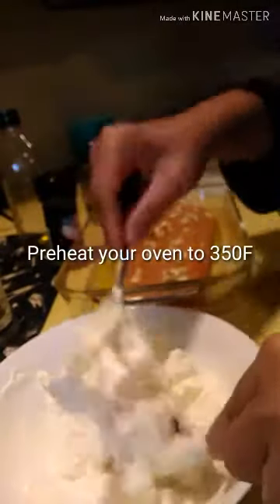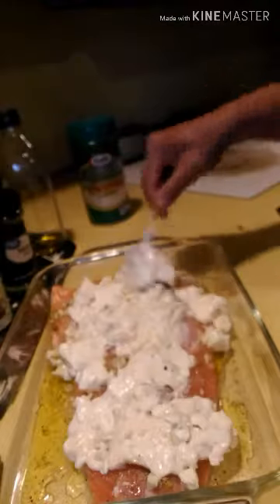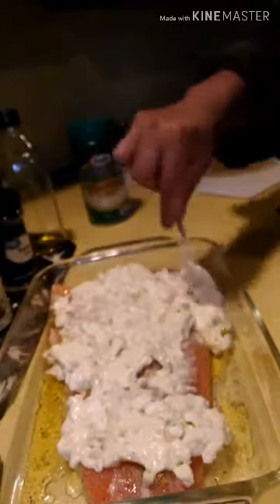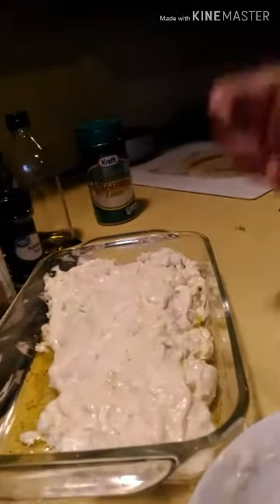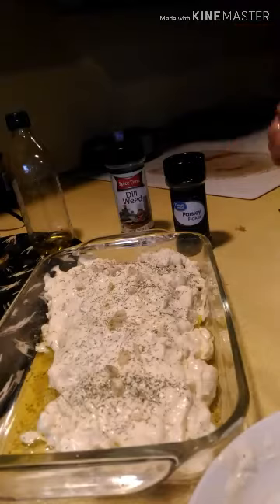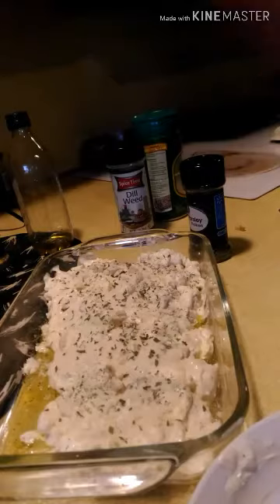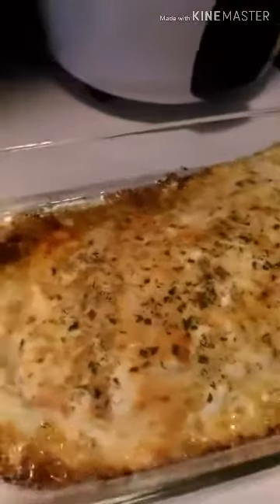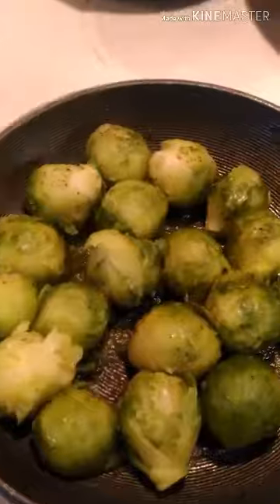Bake Salmon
You need
Salmon
Olive oil 2-3 tbsp
Garlic 1 head
Mayonnaise half or 1 cup
Cream Cheese 1 cup
Lemon Juice but I used Lemon pepper seasoning
Salt
Dill dried or fresh
Parmesan Cheese
Parsley
* you can put whatever herbs and spices you want